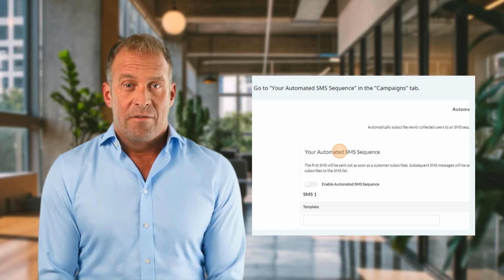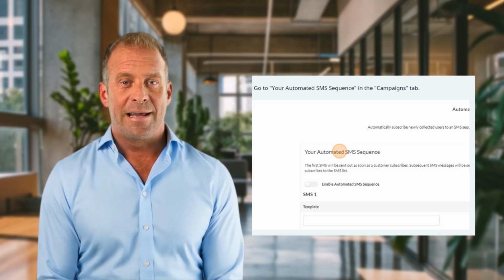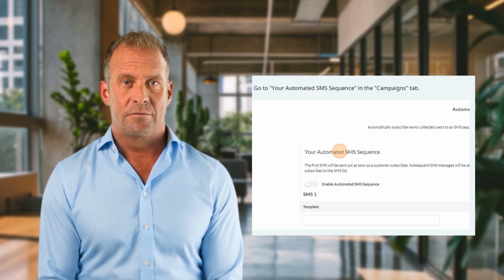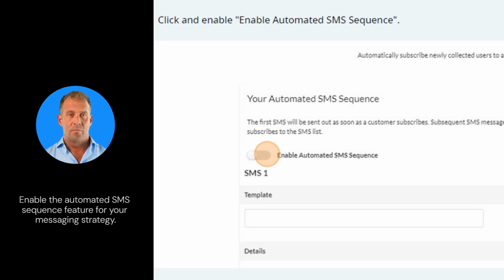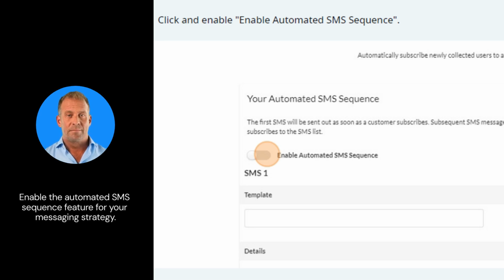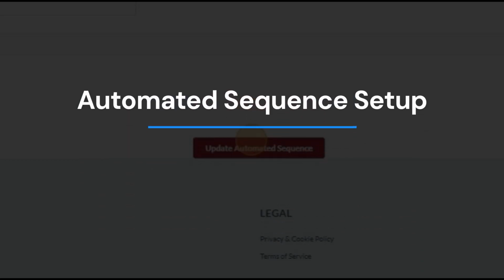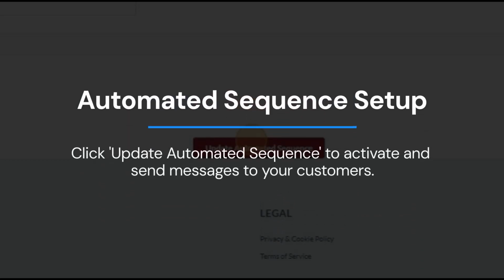TUTORIAL-TAPn'GO: How to Enable Automated SMS Sequencing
This video guides you to how to set an Automated SMS Sequence to setup your SMS campaign effectively and ensure seamless communication with your customers through automated messages in order to re-engage with your customers and grow your customer retention & revenue.